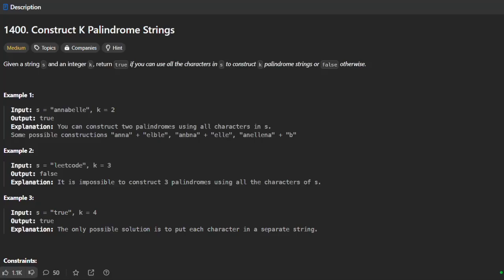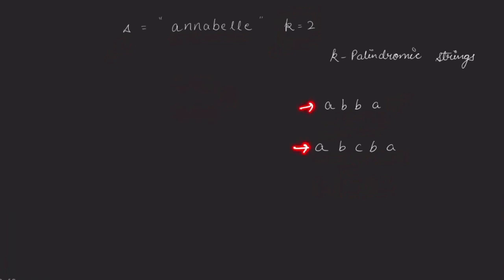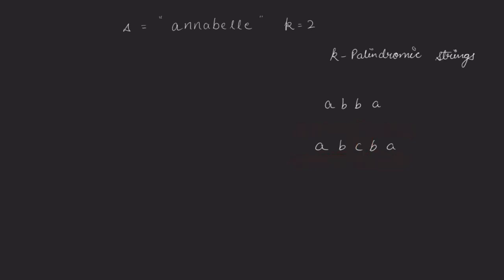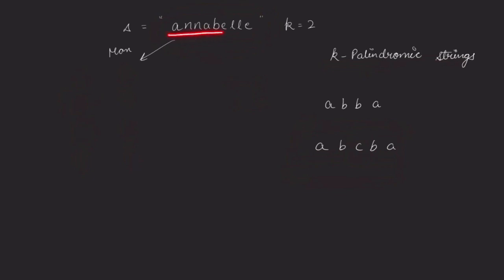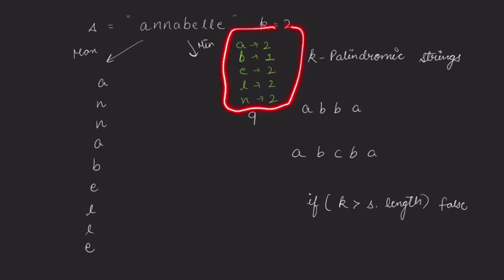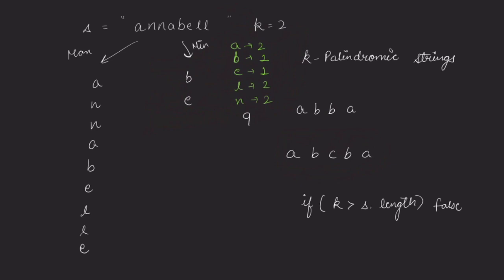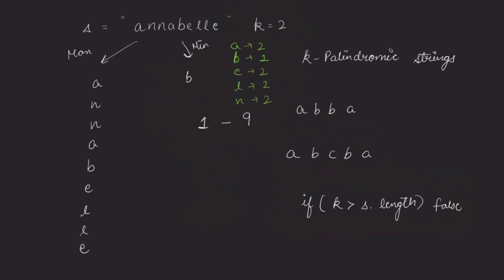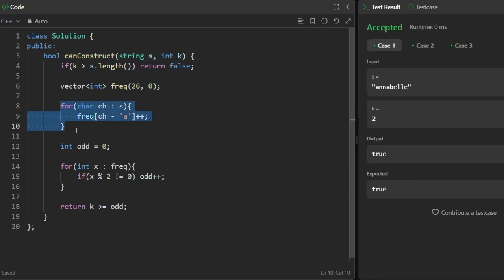1400. Construct K Palindrome Strings | Leetcode Daily Challenge